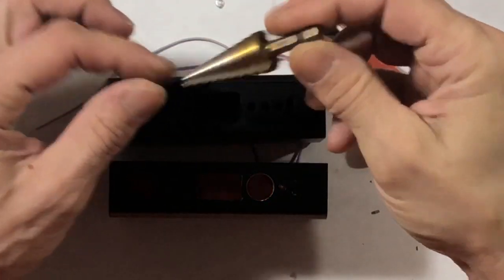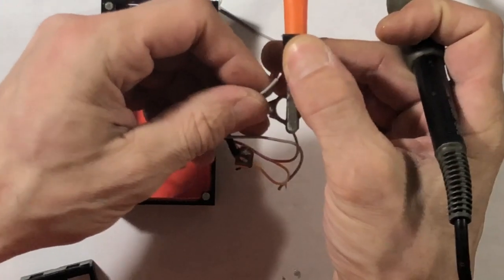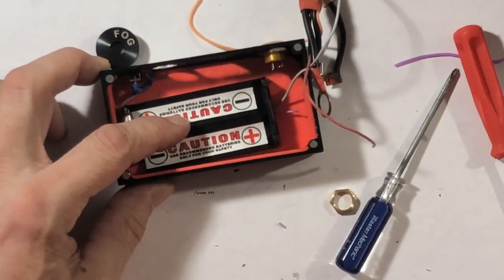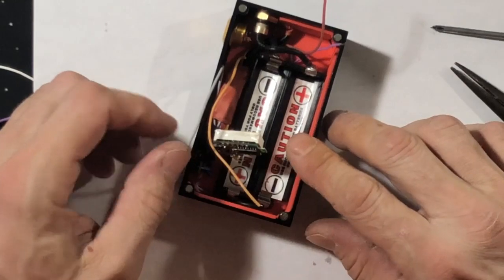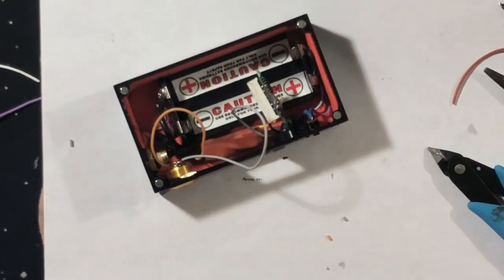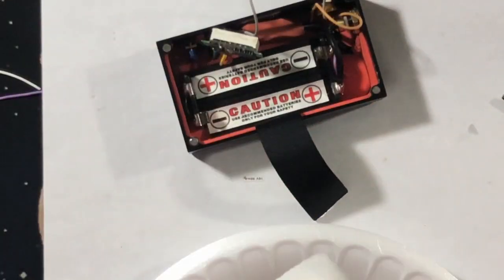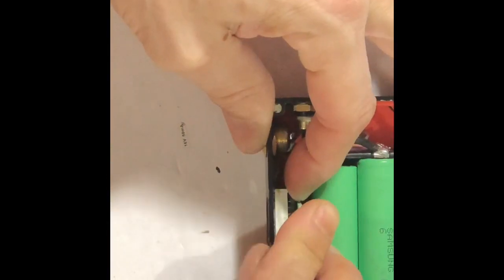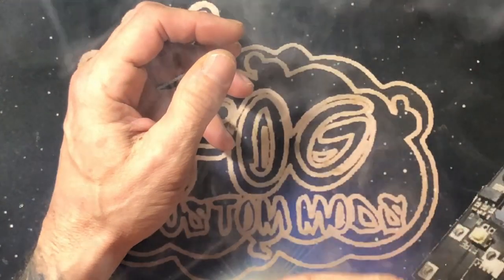PART3 SPWM3 DIY Build Vid. Getting the board in the ATI Gxl DNA250c modified Smart Pwm3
This is Part #3 of 3 on a DIY build of the Smart PWM v3. Im using an ATI Gxl DNA250c enclosure and modifying it slightly mainly due to the enclosure having the recess for a 22mm 510 connector. I am not sponsored or paid by any of the manufacturers or makers of any of these products. Most the materials used are only because i like quality parts. The views shared on this vid are my own.